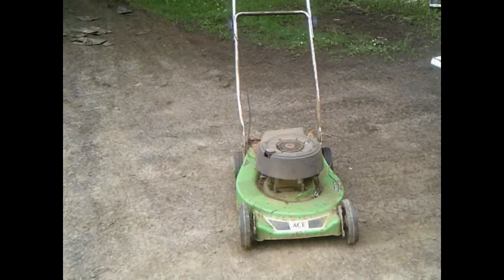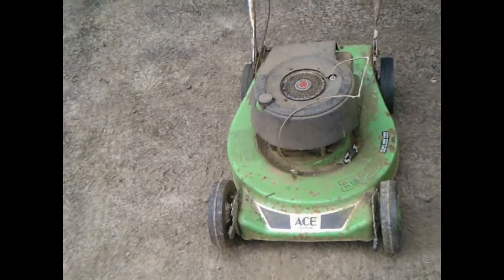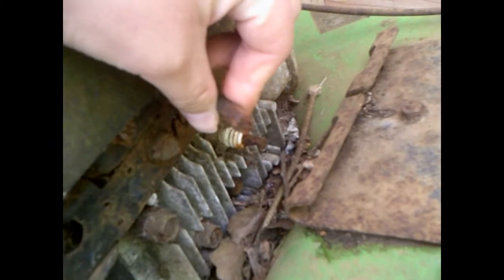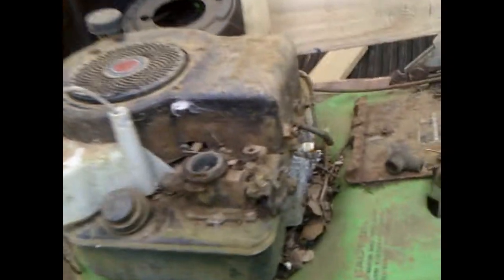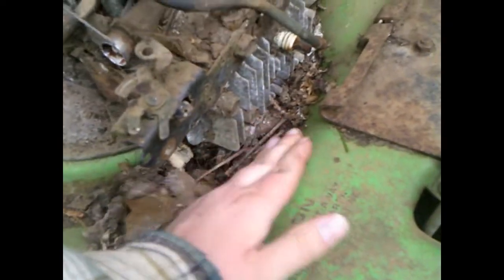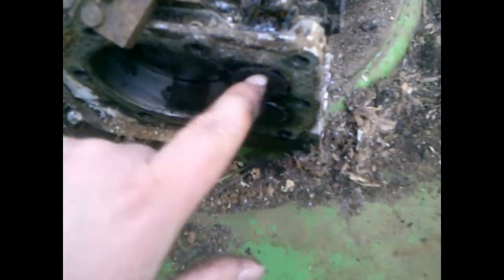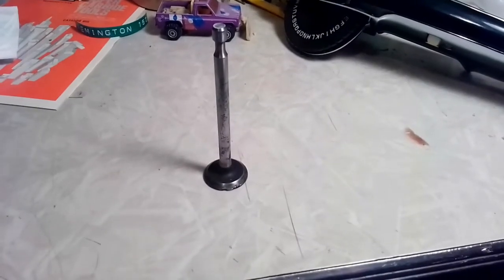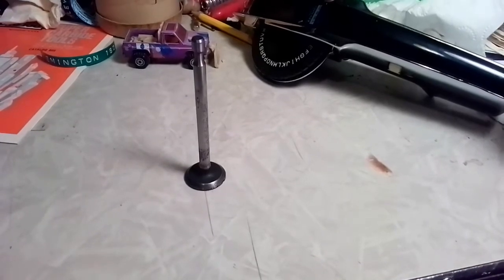Vintage Ace Hardware Lawn Mower Revival - Part 1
Part 1 of Revival of a vintage Ace Hardware lawn mower